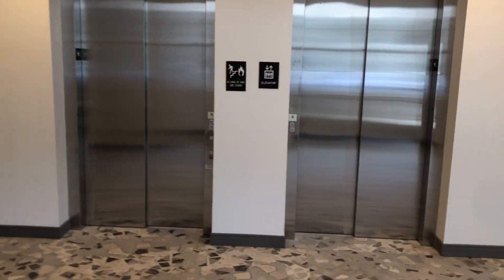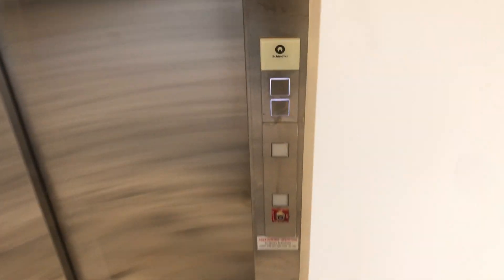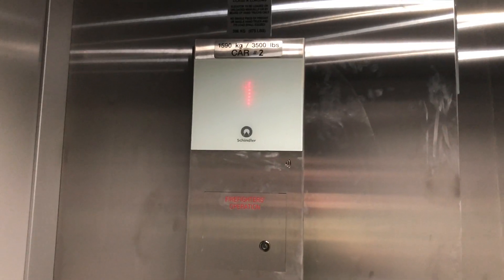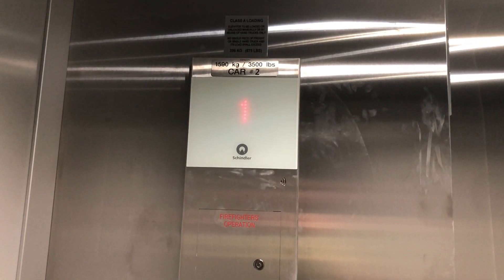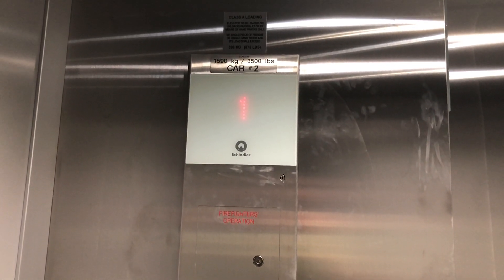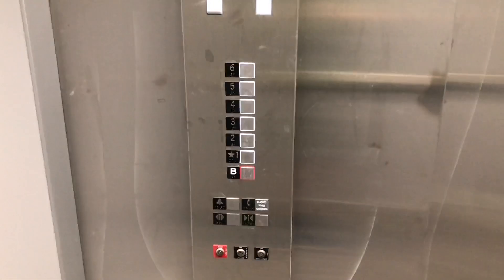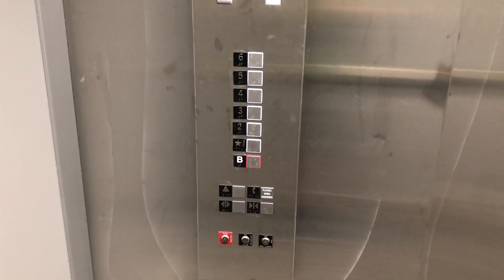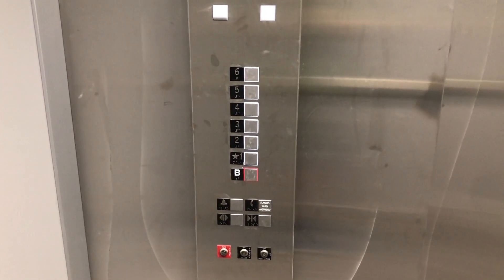New Schindler 3300 elevators – Bldg. 2 – Polish Hill, Pittsburgh, PA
Recorded 08/05/2023
These are the elevators in 1 of 3 buildings of this brand new apartment complex. This is 1 of 2 sets of 2 elevators, and serves the most floors. I wish they installed 200 fpm XLs for 7 floors, but oh well.
All of the elevators here are Schindler 3300s. This bank had entered-service less than 2 weeks before recording. I remember seeing these a little over a month prior when the call buttons hadn't even been installed yet. 2 of the buildings (this building and Bldg. 1) are new builds, whereas Bldg. 3 is a re-use of an old warehouse, where they sadly removed an old continuous-pressure Otis freight and replaced it with a stair-well.

ELEVATOR INFO:
Type: Combination Passenger/Freight
Permit number: 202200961 (left car), 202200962 (right car)
State equipment number: 001 (left car), 002 (right car)